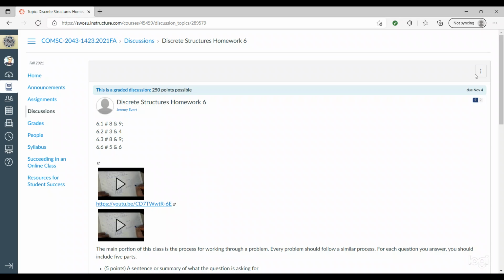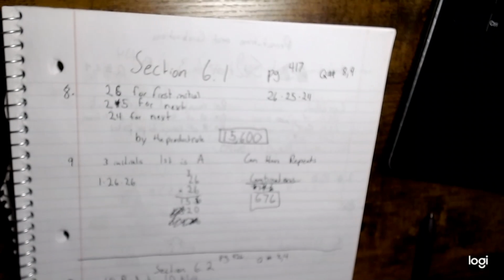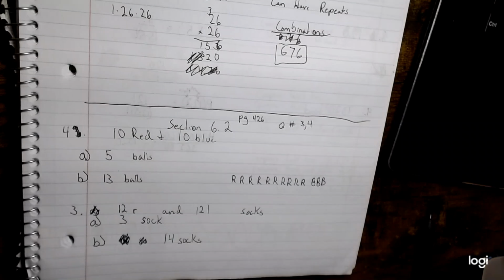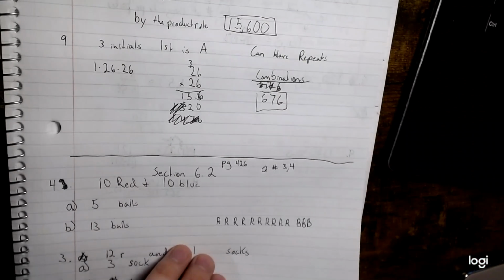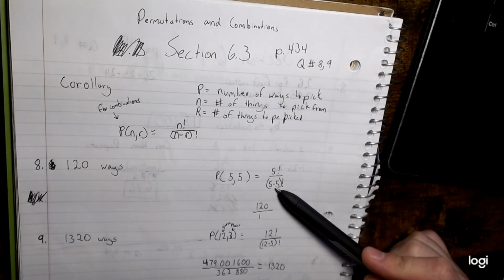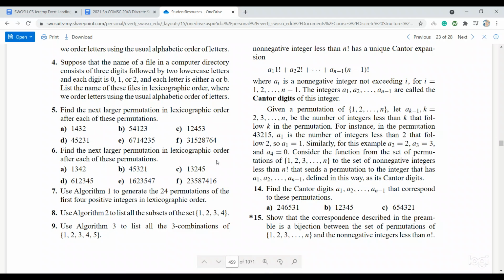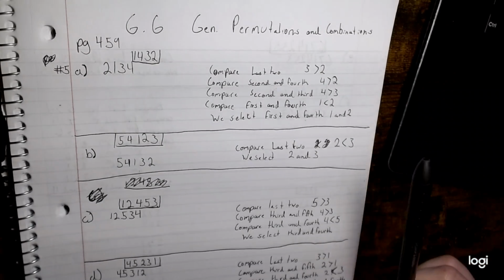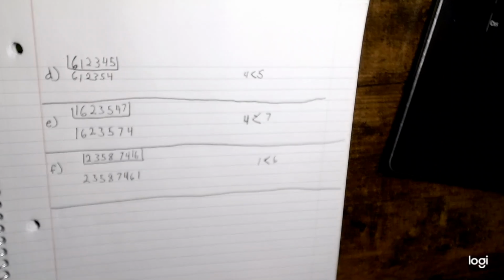Discrete Structures: Chapter 6 HW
Section 6.1 Product Rule
Section 6.2 Pigeonhole Principle
Section 6.3 Permutations and Combinations
Section 6.6 General Permutations and Combinations